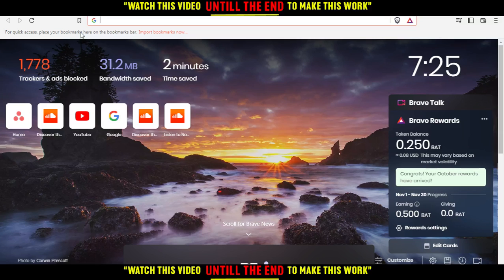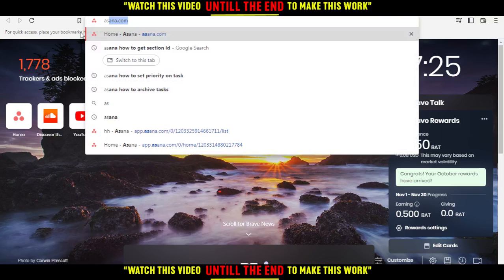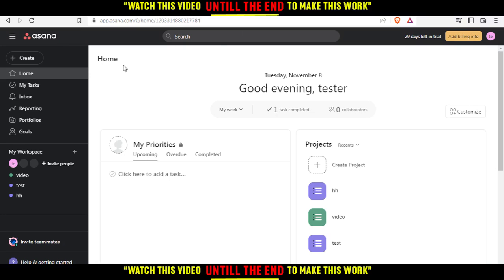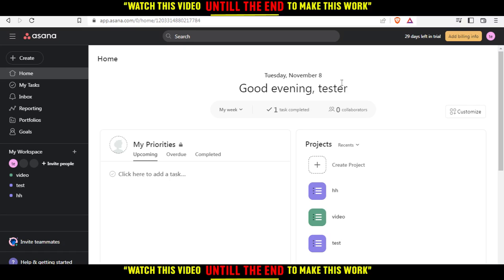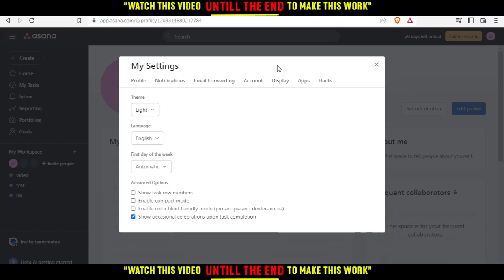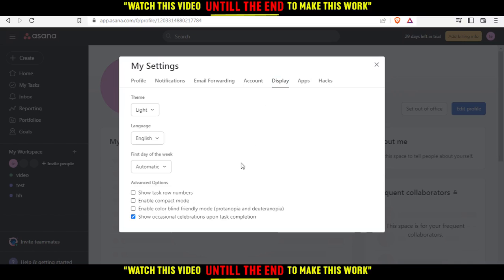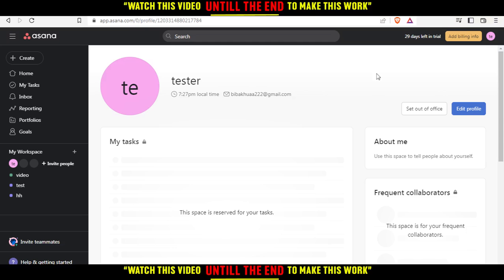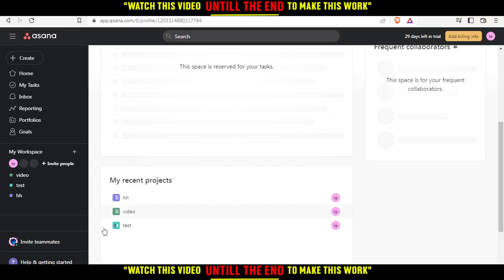How To Change Profile Color In Asana Tutorial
Today I show how to change profile color in asana tutorial,asana tutorial,how to asana,asana how to,change profile color in asana